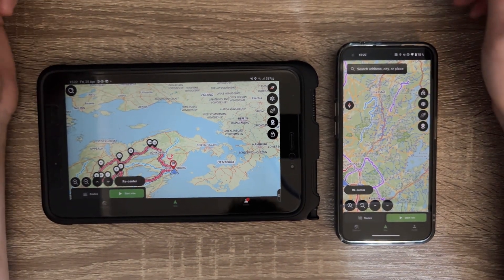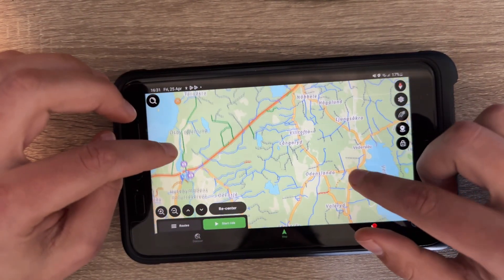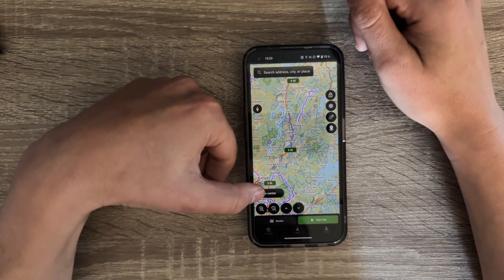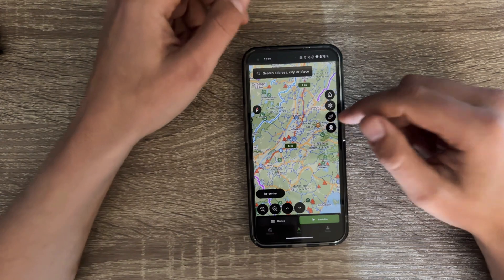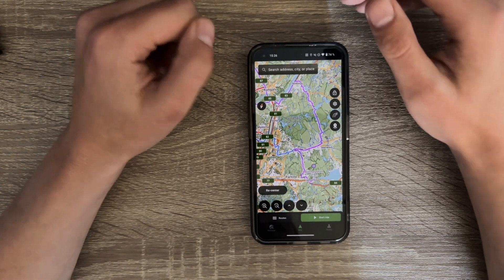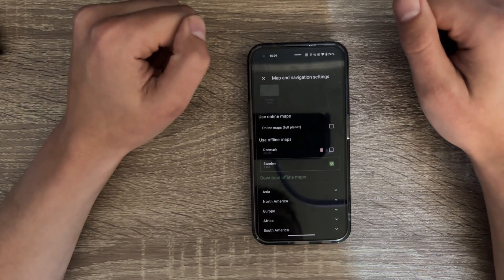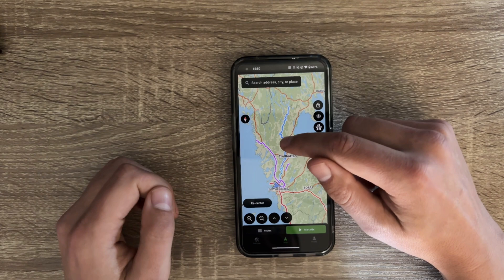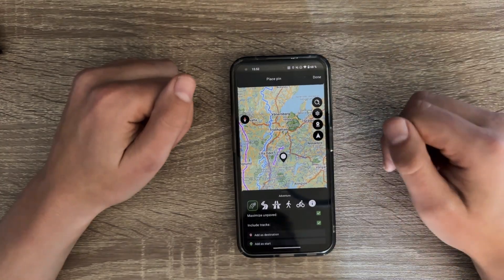How to: Route and Ride Your Adventure on iOS and Android with Stegra.io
In this video I cover the basics of the updated version of the Stegra app. This version has super-smooth navigation (its amazing) and a lot of map, with a lot of data.

Hope you like it and just reach out if anything! Ride on!

Stegra.io is an adventure focused route planner and navigation app available on Web, Android(with Android Auto Support) and iOS(with CarPlay Support) with the apps having full route planning features as well as turn by turn navigation(with Offline Maps, Controller Support, Route to Closest/Nearest and much more) Use Adventure Mode for unpaved roads and opt. to include tractor roads, fire trails and other tracks or use Curvy Tarmac for curvy twisty scenic roads. Use Highway for the fastest way to the destination or Bird Mode to freely plot out your route. Use different modes for different segments to create a true mixed adventure!

3D Maps, Collections, Tailored Route Modes, Point of Interest and more

CHAPTERS
00:00 Intro
00:40 Quick overview tablet/phone
01:10 The New Map
02:06 General features
06:58 Settings
09:48 Create routes
13:27 Outro

You can always try out the functionality on both the web and in the apps. We only have one premium tier and that gives you full access to everything stegra.io has to offer today, and tomorrow.

Who are we and why did we build stegra.io?
We are four adventure riders from Sweden who created stegra.io to give us continuous unpaved paths to ride. We released our first route planner in  the spring of 2023. Since then we have refined it on user feedback and also released route planning and navigation apps for iOS and Android. We try to keep things simple, but powerful and fast, to let the ride experience come first. For everyone.

Hope you like it and please join our Facebook Group and Discord channel to help us develop the best of the best.